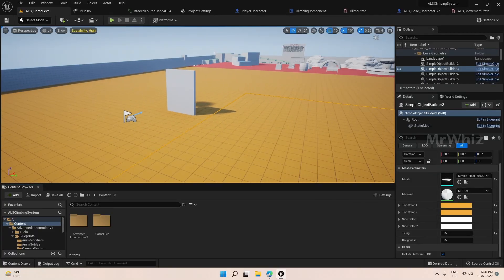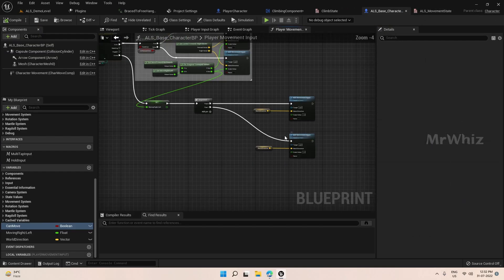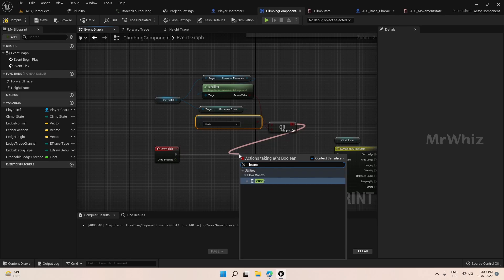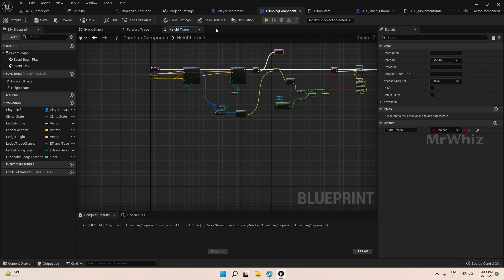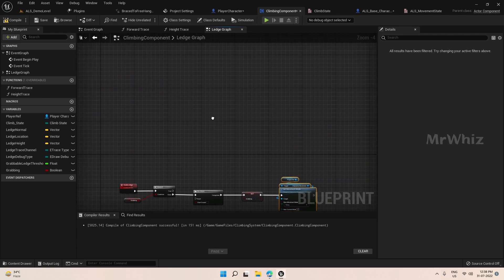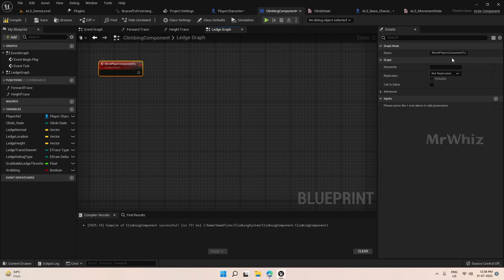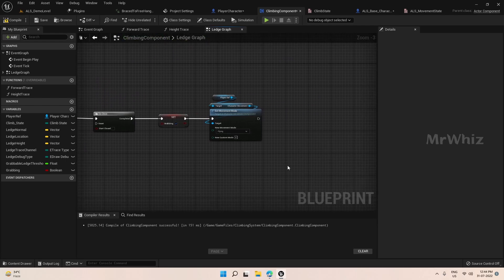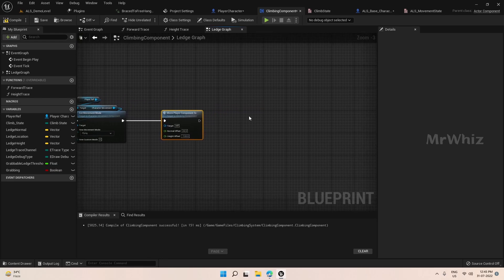UE5 ALSv4 Climbing System Tutorial 004 - Grab Ledge - 1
This part is the initial setup video, remaining videos will be member exclusive tutorials

This Tutorial series covers about implementing climbing system in ALSv4 with Unreal Engine 5. The series covers the below aspects of climbing system.

- Grab Ledge

- Release Ledge

- Move Sideways

- Turn Corner

- Jump Up Ledge

- Climb on Ledge

- Hop to the Side

- Fine tune side hop

- Merge with weapon system